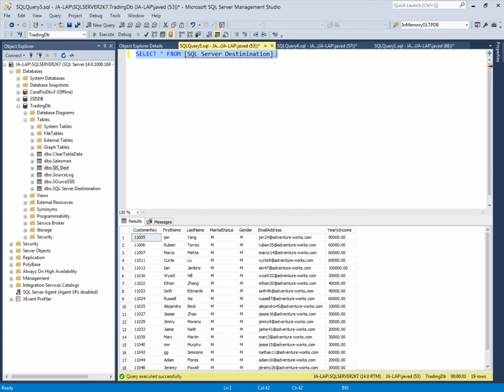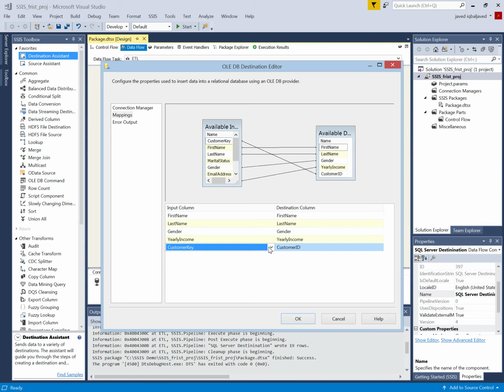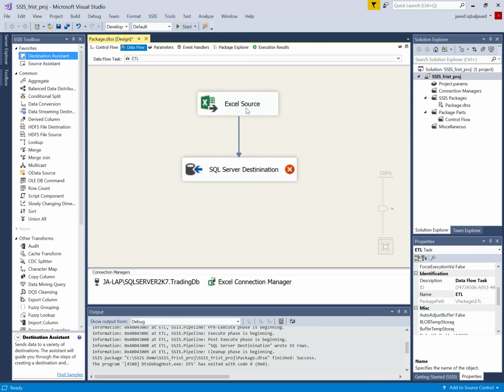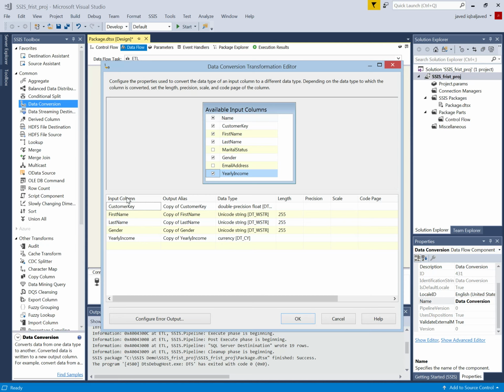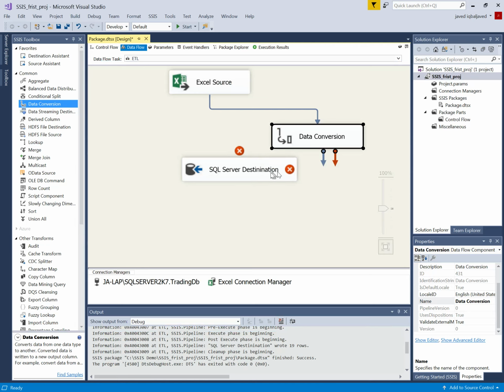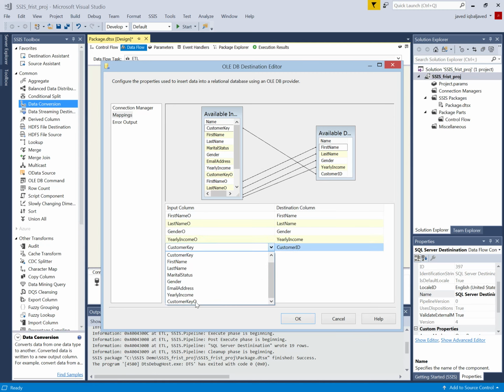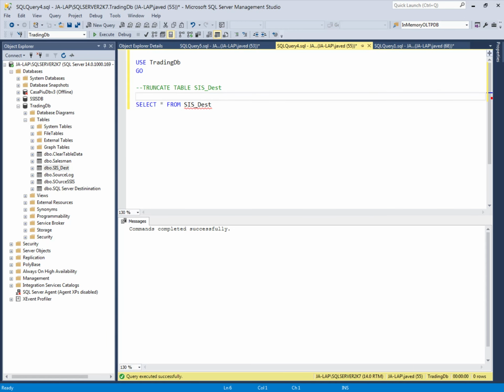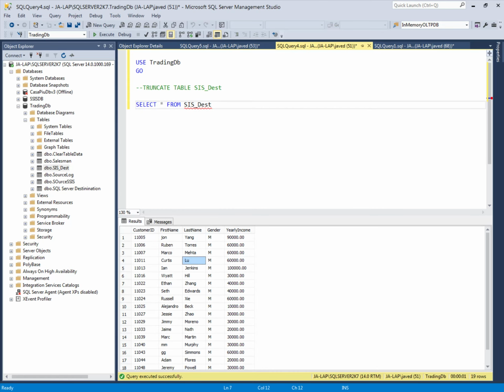ETL package (Data flow task using Transmission) (Lecture-10)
This Video Briefly explains about:
 ETL Package  Design
Transformation using Convertor
Designing the Data flow task for Data Extraction, Transformation and Load